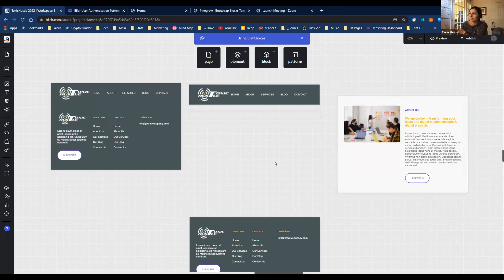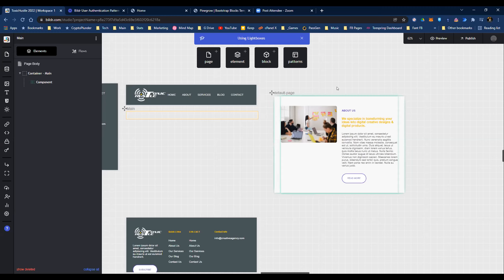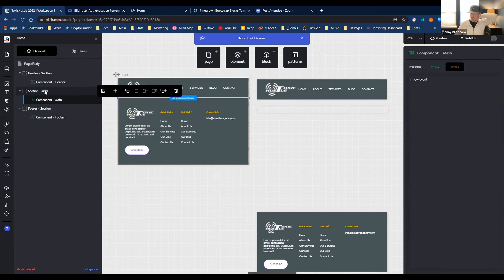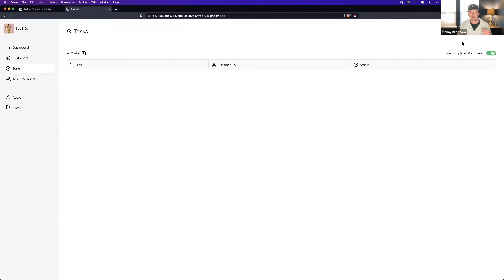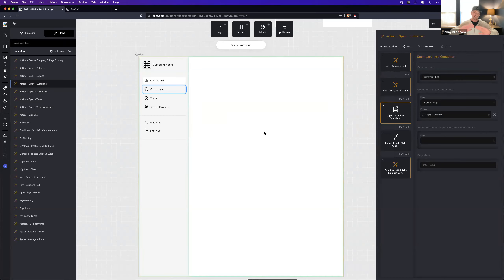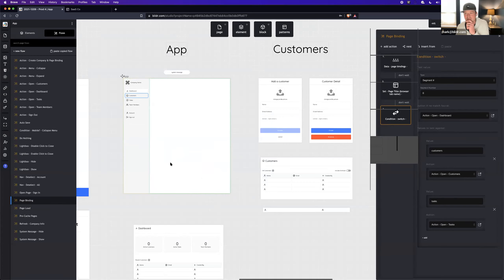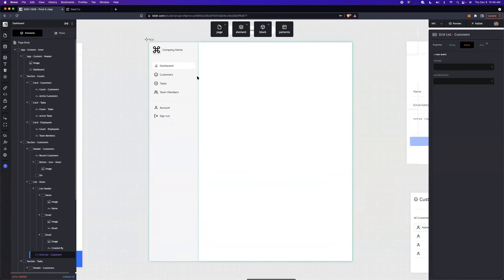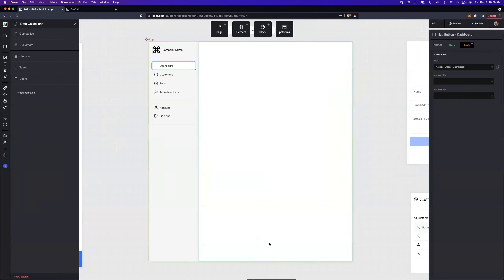Office Hours Clip 📼 Discussing Page Structure and Components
Office Hours 12/9/21

This whole conversation was inspiring. Jay's energy and vision for Toxic Hustle is amazing. Thank you Jay for letting us help you answer your question from Discord:

How would I go about building dynamic component blocks so that a click can dynamically load in the Main component which is loaded on a block on my home page. Is this possible?